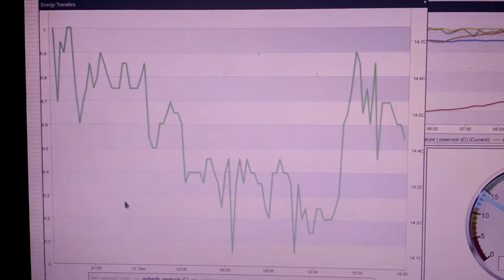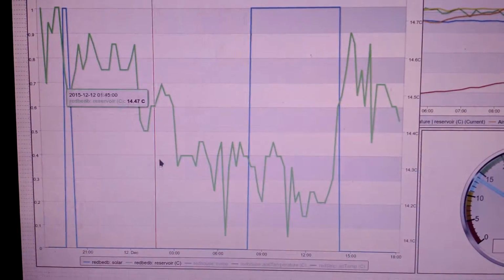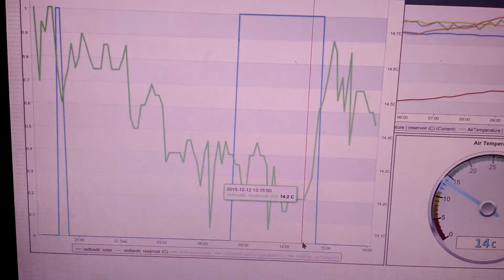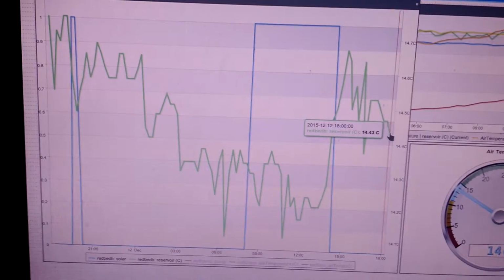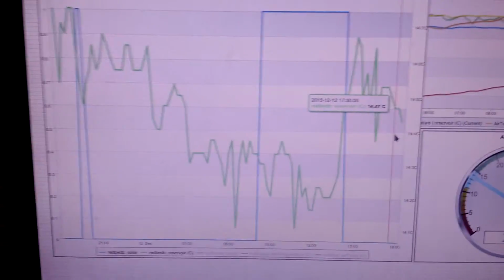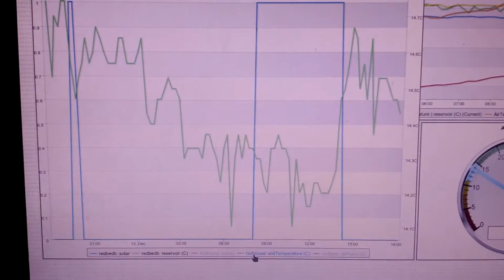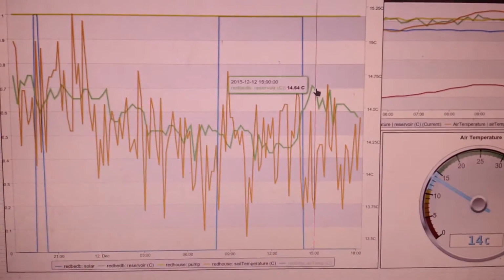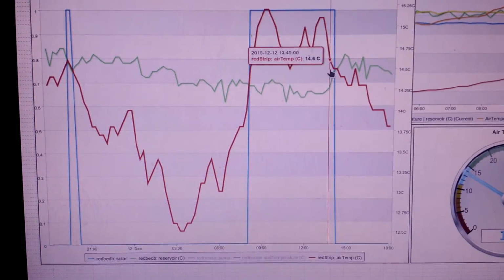Redhouse - Analyzing Energy Transfers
Redhouse - the smart greenhouse project

Analysing energy transfers between the solar, geothermal, reservoir and soil.